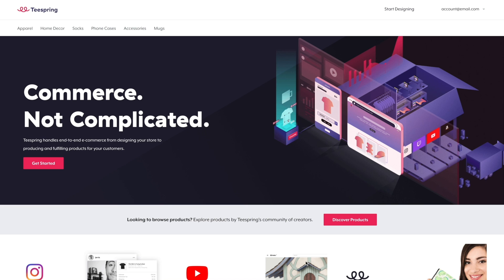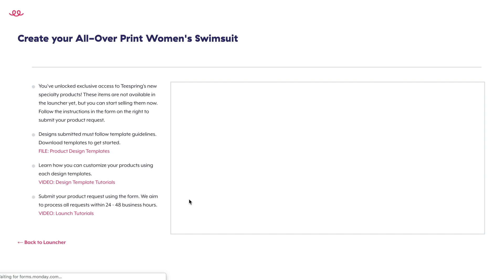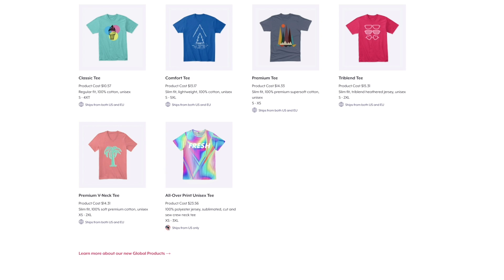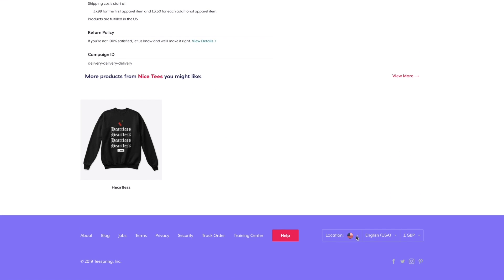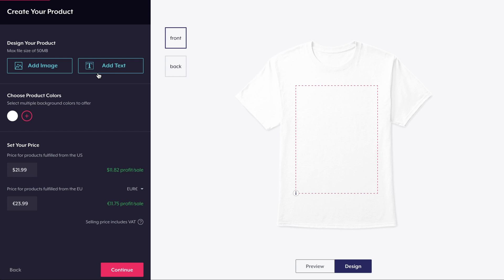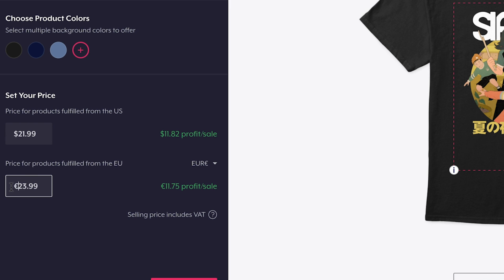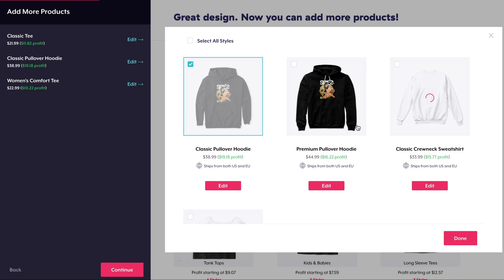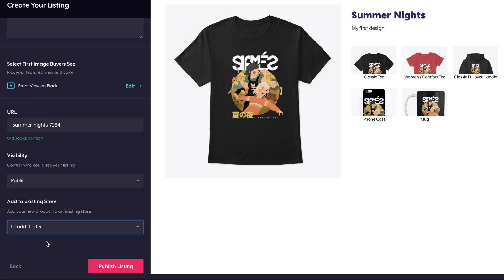How to create on demand products with Teespring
Teespring is now Spring. Visit our new creator resources and blog to find out more.

Learn how to create on demand products instantly using the Teespring Launcher. Product created on demand require no upfront inventory, these items are created once an order is placed.